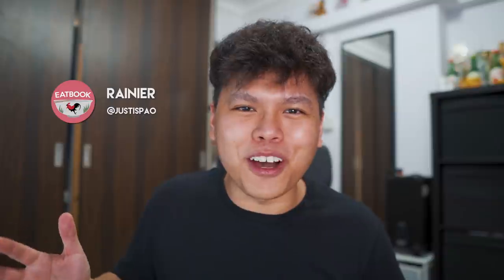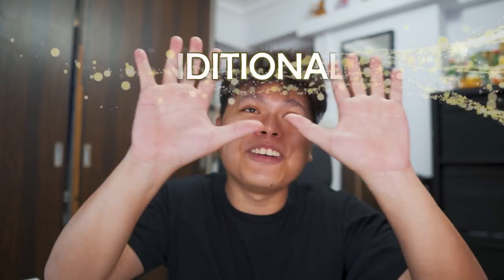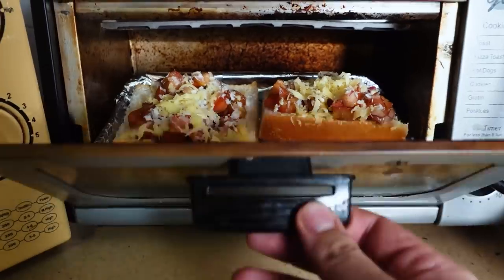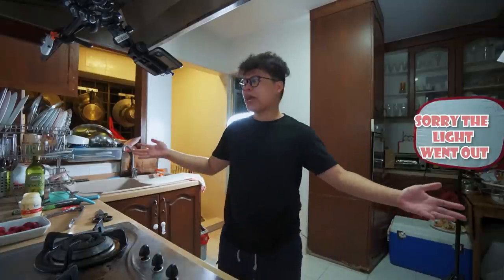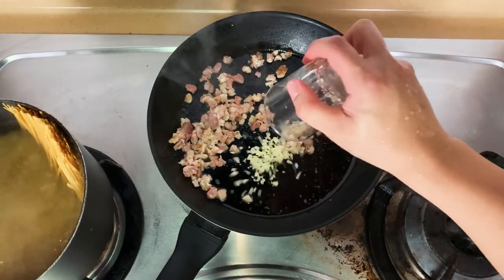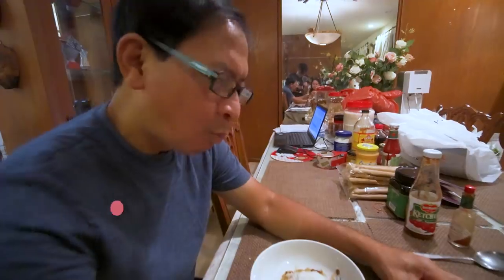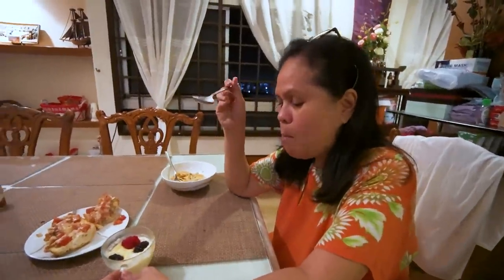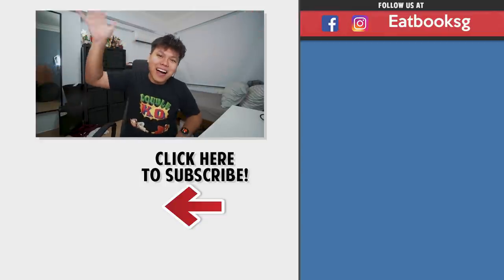I Cooked An Italian Three-Course Meal For My Parents | Eatbook 3-Course | EP 4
In this episode, we challenged Rainier to prepare a three-course meal for his parents. Watch on to find out if he manages to cook the meal without burning down his kitchen!

Filmed By:
James Rainier